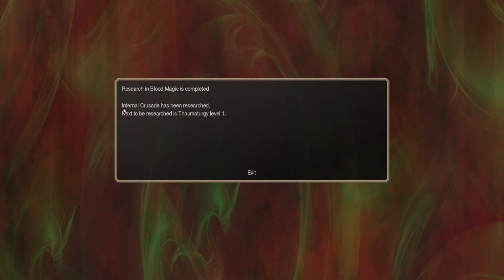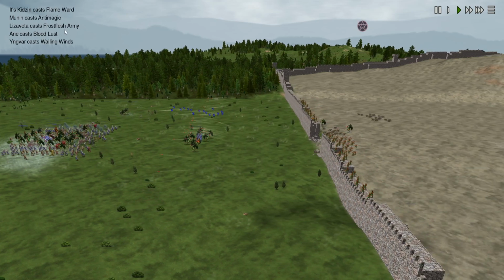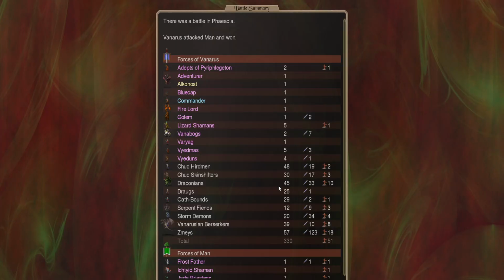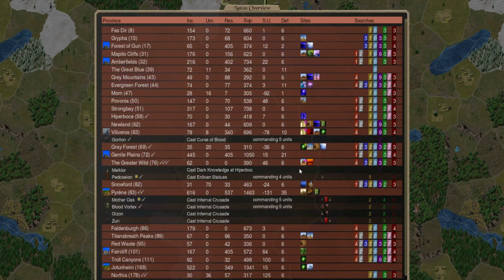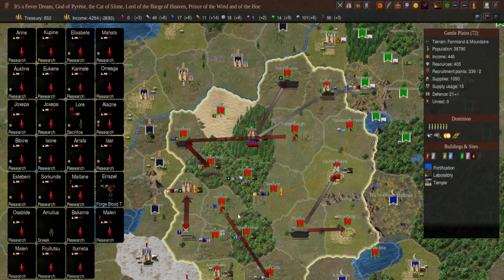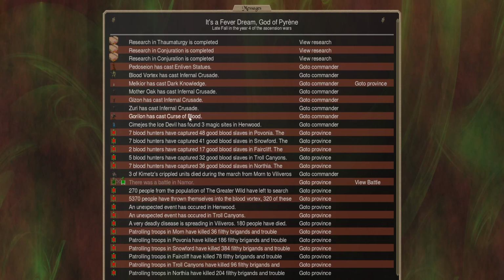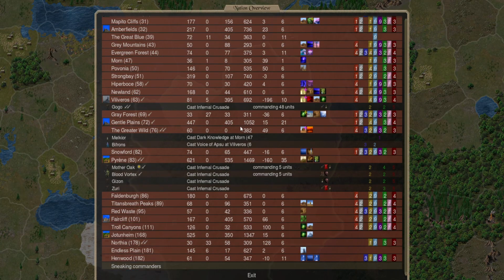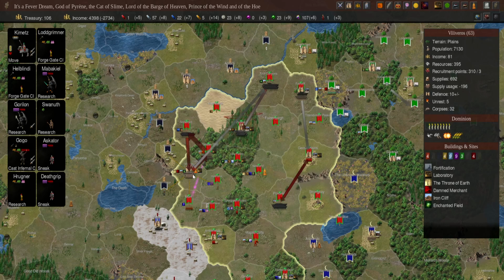Pyrene: So Many Knights! Episode 16 Turns 55-56